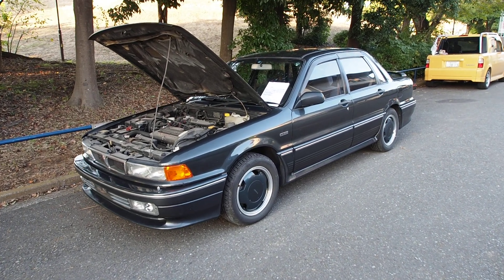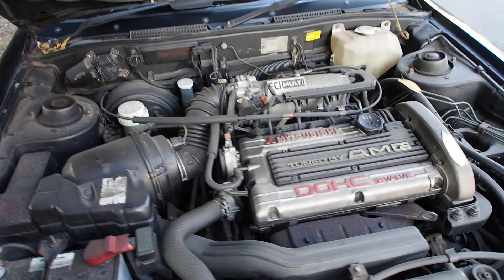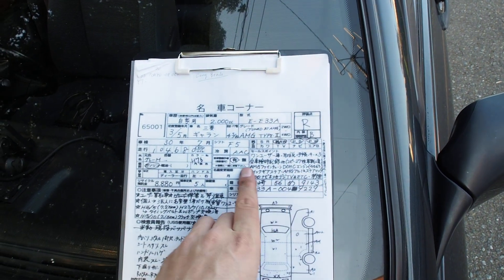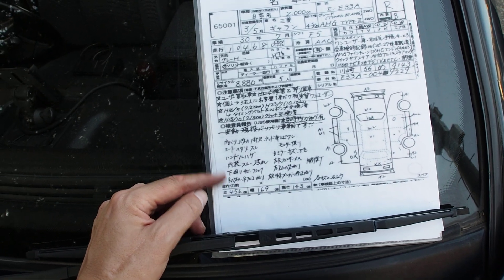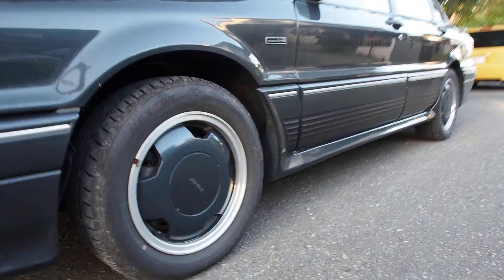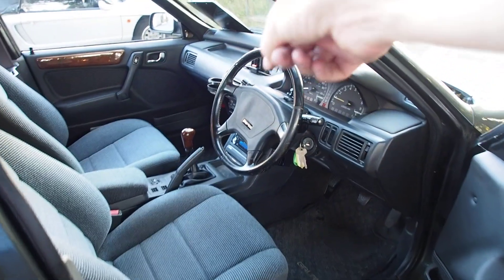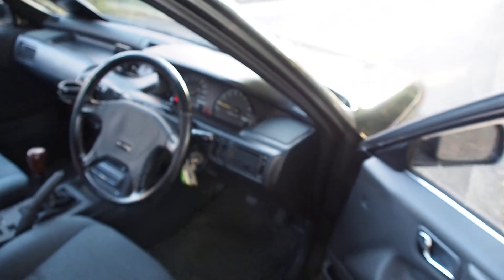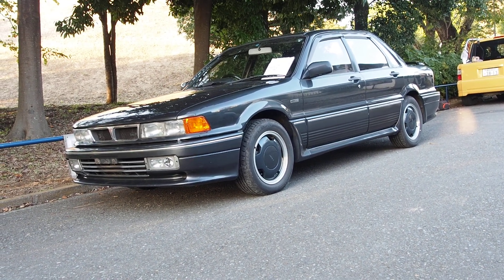1991 Mitsubishi AMG Galant Type II - Tuned by AMG (USA Import) Japan Auction Purchase Review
Mitsubishi AMG Galant Purchased and Exported from Japan

***Extra Channels***

Derek Weldon